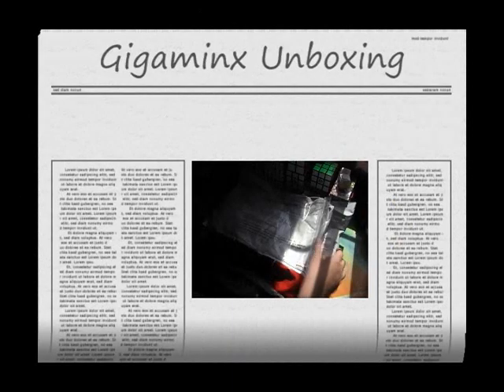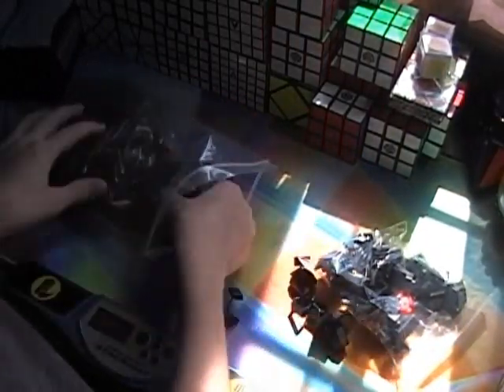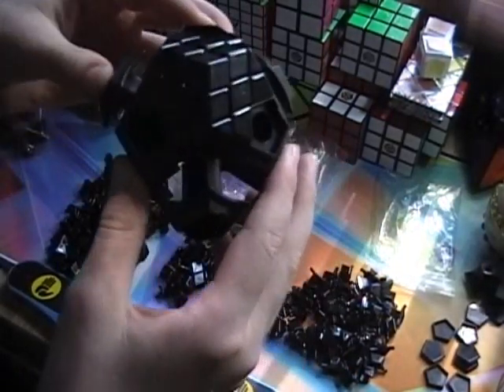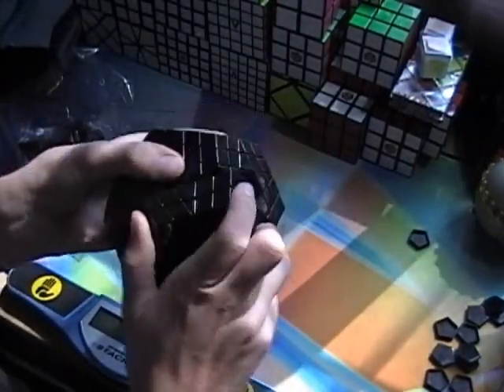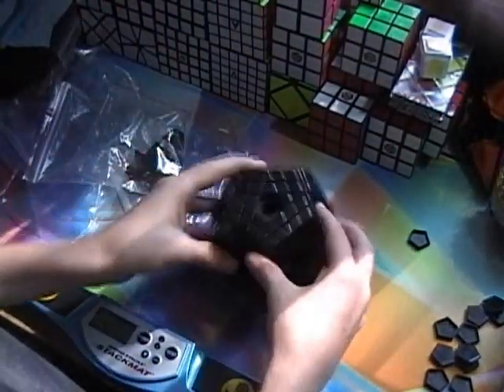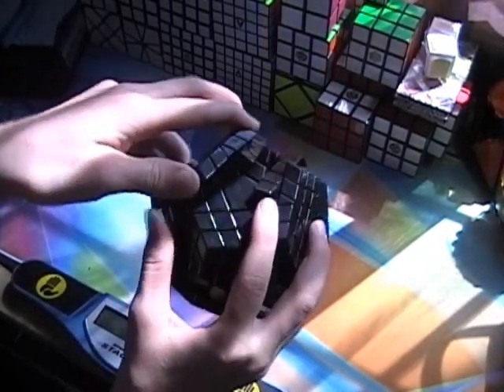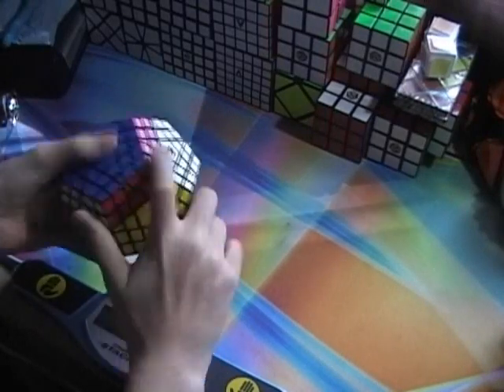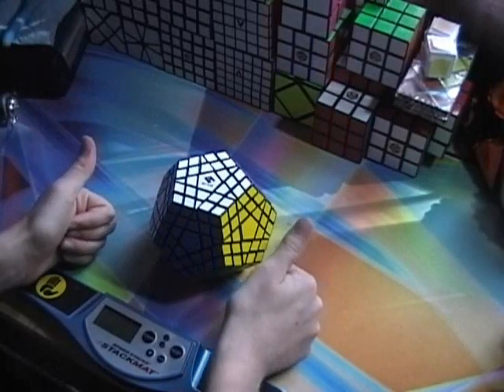gigaminx unboxing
gigaminx uboxing and assembly and other info